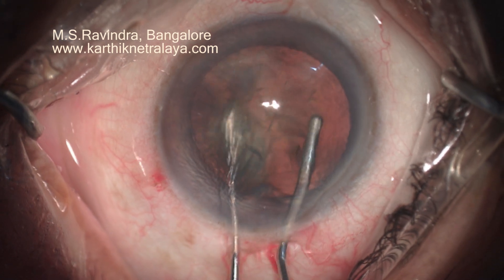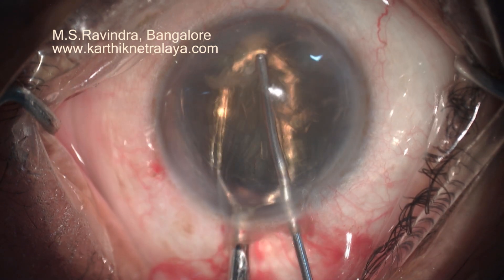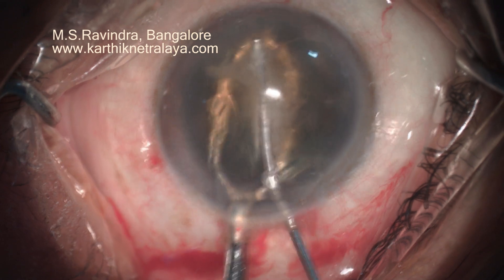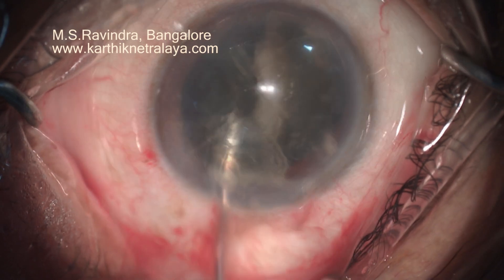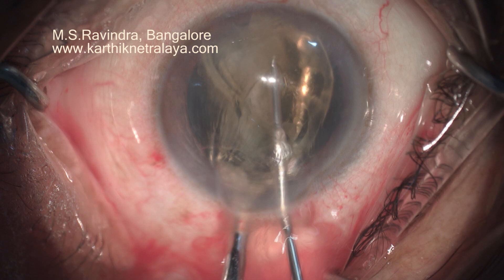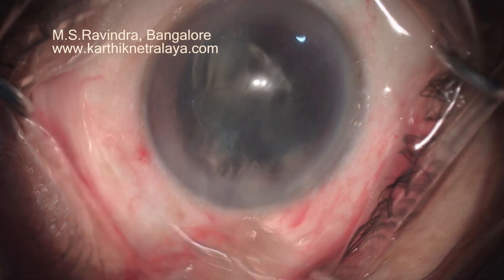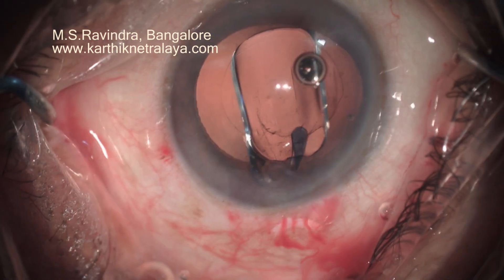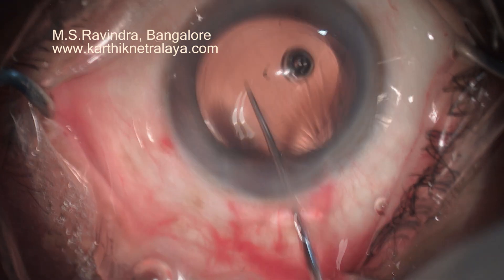Nucleus management in TransLimbal tunnel Phacosection. No injection. No bandage. No pain.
Non stretched & non heated tunnels In Phacosection snuggly close without fish mouthing or leaking. Including Conjunctiva and sclera in tunnel making ensures quick and good healing. This is a painless method, and eye is not bandaged after surgery, and the person can start seeing soon after surgery. The routine works, including head bath and face washing can start on very next day.